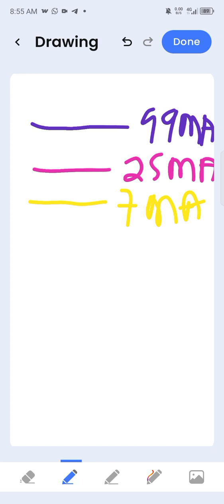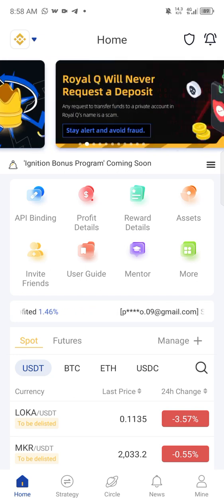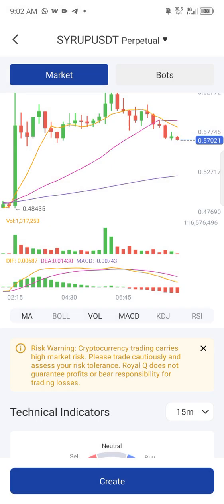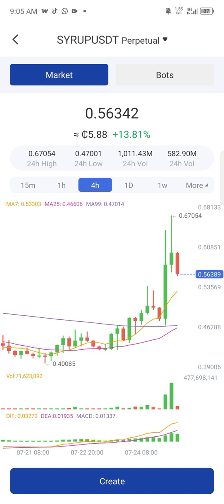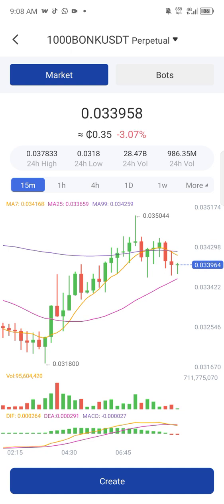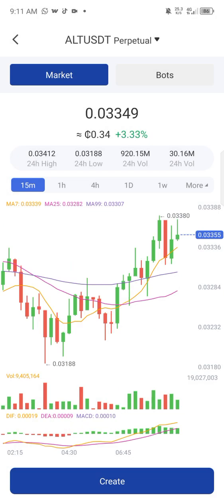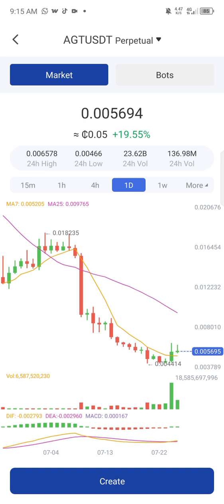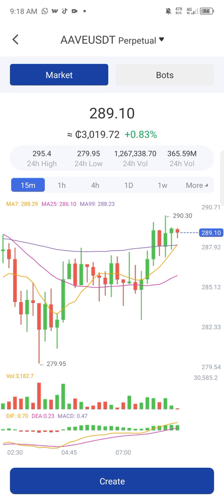Using Moving Averages to determine the trend of the market (Royal Q)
Moving Averages

A moving average is a statistical tool that smooths out price data by creating a constantly updated average price. It's used to identify the direction of the trend over a set period.

📊 Types of Moving Averages

1. Simple Moving Average (SMA)

Formula: (Sum of closing prices over a period) ÷ (Number of periods)

Example: A 10-day SMA takes the average closing price of the last 10 days.

Use: Smooths out short-term fluctuations; better for long-term trend analysis.

2. Exponential Moving Average (EMA)

Gives more weight to recent prices.

Reacts faster to recent price changes than SMA.

Use: Favored by short-term traders for faster signals.

⏳ Popular Time Frames

Short-term: 9, 10, 20-period MAs

Medium-term: 50-period MA

Long-term: 100 or 200-period MA

📈 How Traders Use Moving Averages

1. Trend Identification

Price above MA → Uptrend

Price below MA → Downtrend

2. Support and Resistance

MAs can act as support (in uptrends) or resistance (in downtrends).

3. Crossover Signals

Golden Cross: Short-term MA crosses above long-term MA → Bullish

Death Cross: Short-term MA crosses below long-term MA → Bearish

⚠️ Limitations

Lagging Indicator: MAs are based on past prices, so they react, not predict.

False Signals: Especially in sideways/choppy markets.